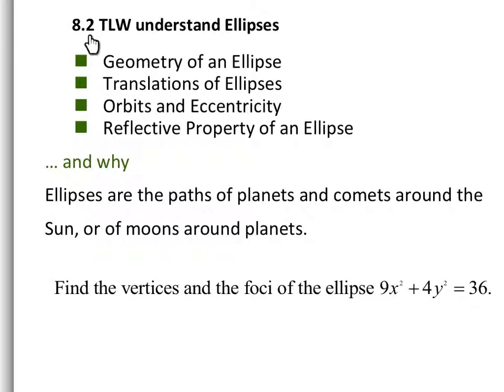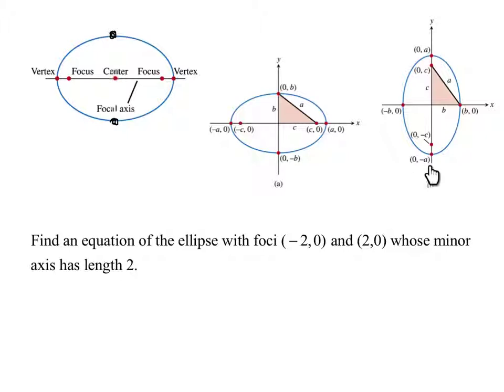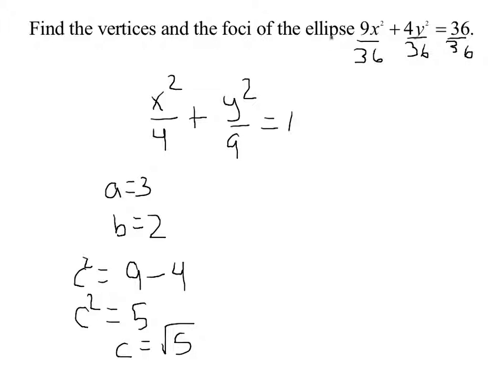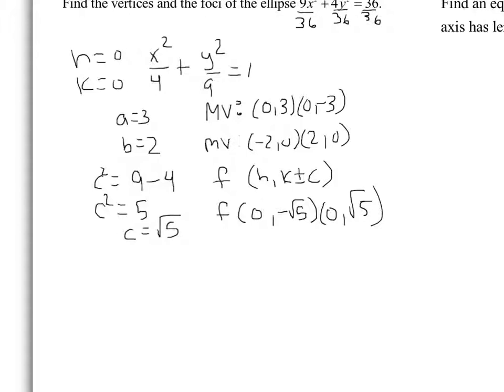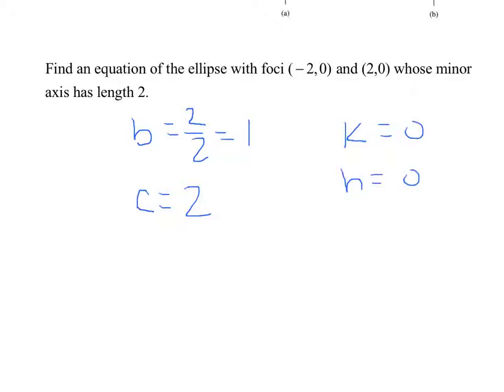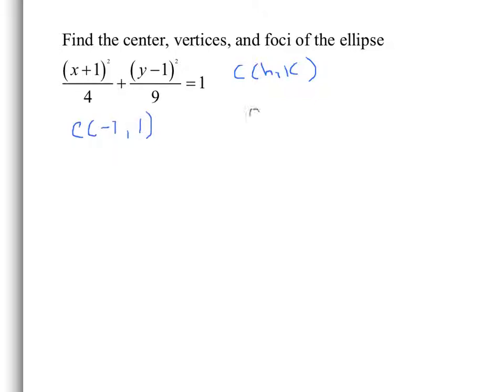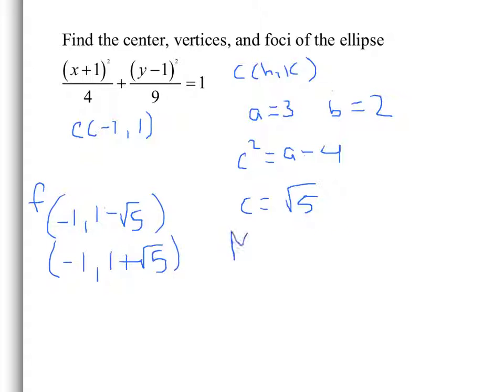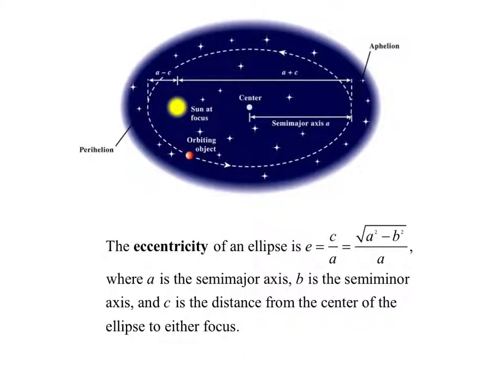8 2 Ellipse